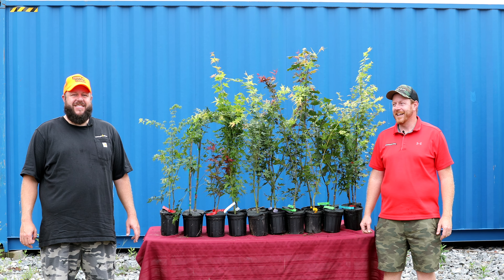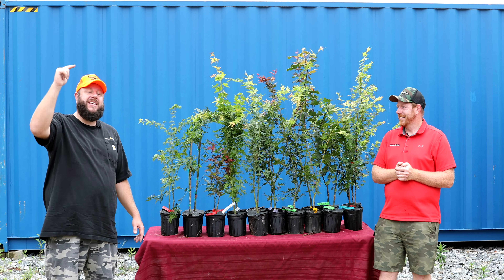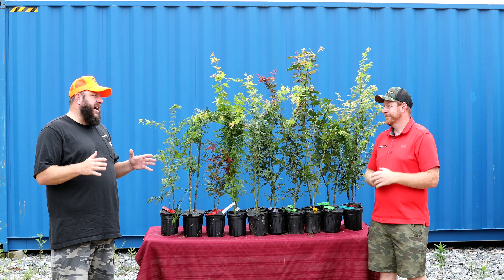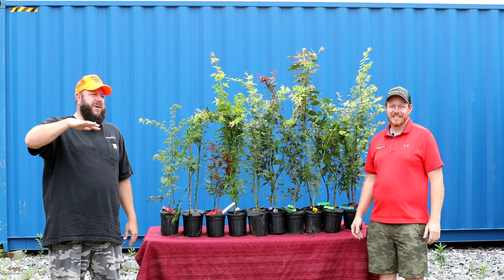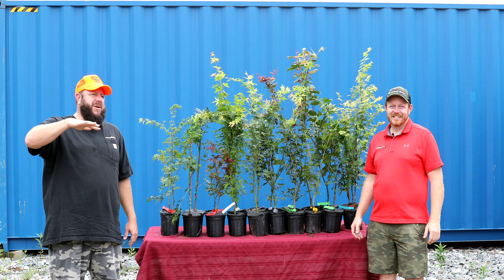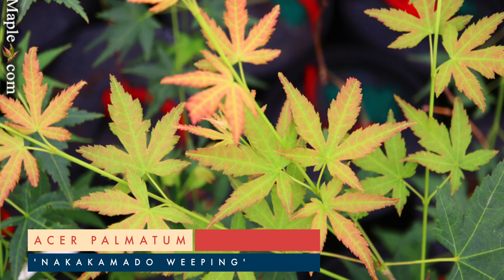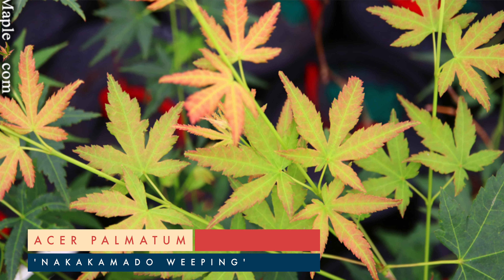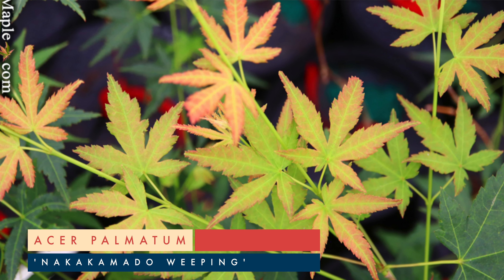The Treasured 10 New Trees at 10AM (EST) | Japanese Maples from MrMaple.com